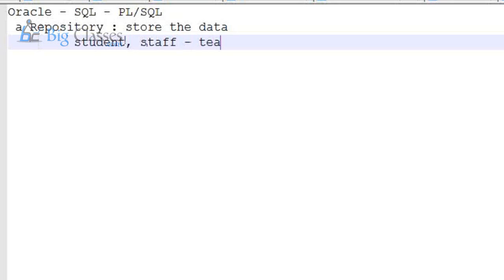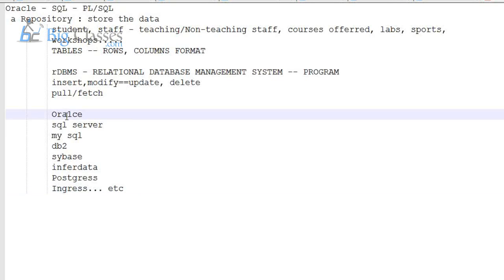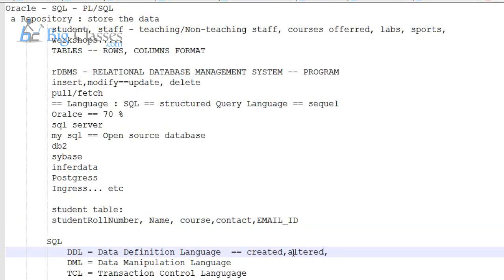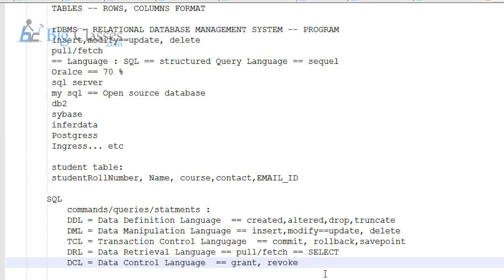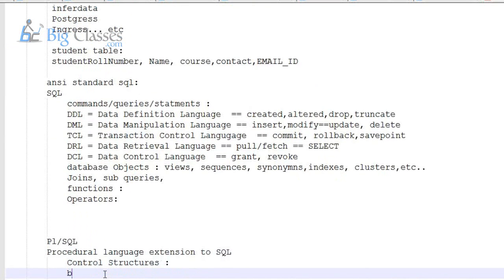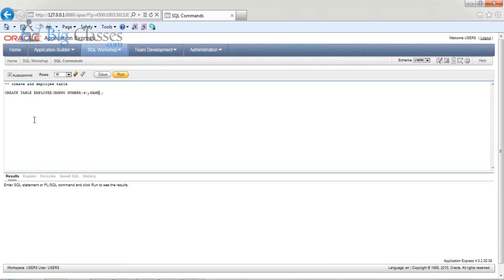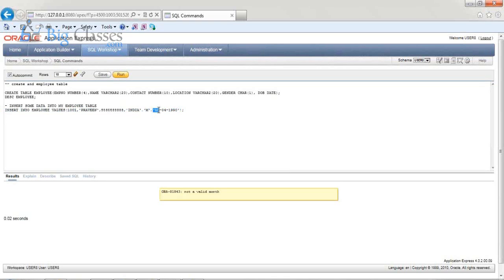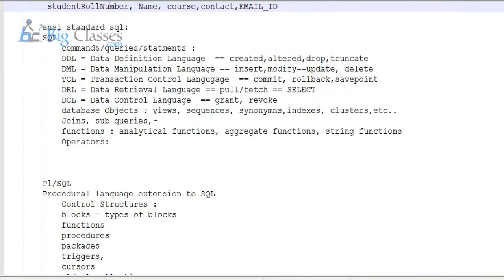Oracle 11g Online Training | Oracle SQL - PL / SQL Tutorials for Beginners